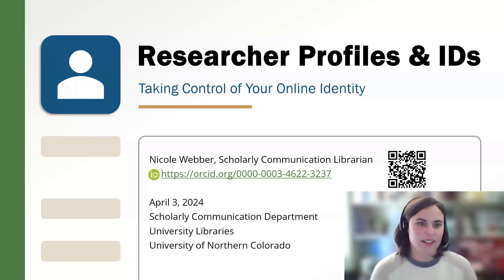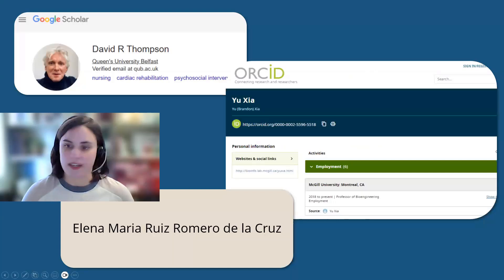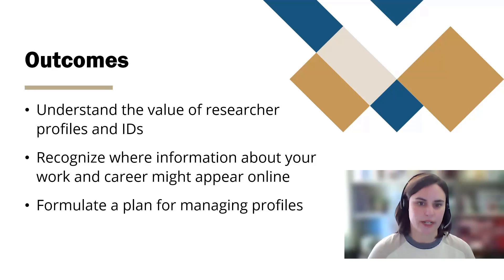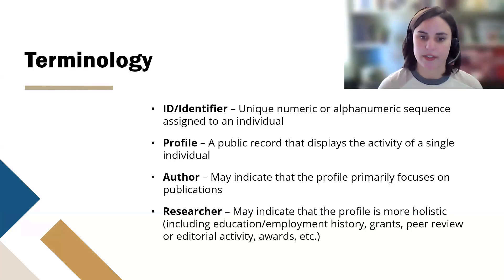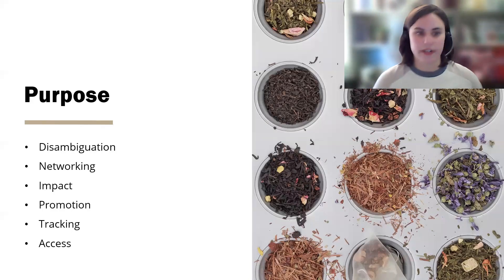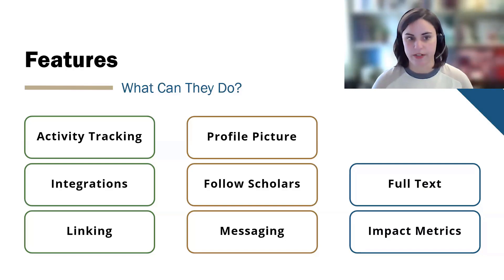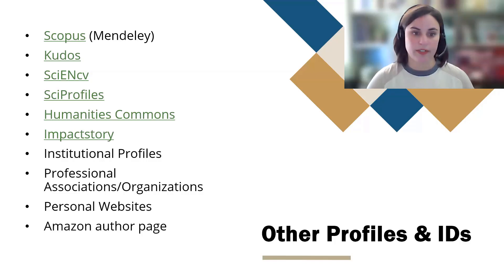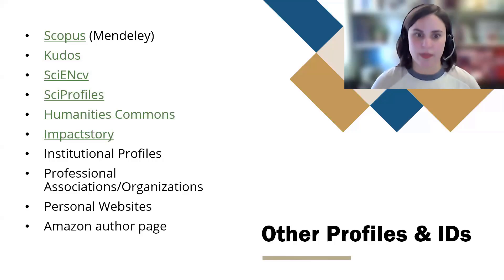Researcher Profiles and IDs: Taking Control of Your Online Identity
A webinar presented by the University Libraries Scholarly Communication Department

Speaker: Nicole Webber -- Scholarly Communication Librarian, University of Northern Colorado Libraries
Moderator: Nancy A. Henke -- Textbook Affordability Librarian, University of Northern Colorado Libraries

Session Description:
Researcher profiles and unique identifiers increase your visibility as a scholar and creator while differentiating your work from the work of others. It is becoming commonplace for publishers and funders to require the use of certain identifiers and for some profiles, such as Google Scholar, to be automatically generated for you. It is important to intentionally manage your online presence so that your work is accurately represented and to promote your research, showcase your achievements, and attract collaborators and funders. This session will review different types of researcher profiles and identifiers and help attendees establish a realistic strategy for managing their scholarly identity online.

Contents:
00:04 Intro
05:38 What is a researcher profile or ID?
13:32 Examples
32:57 What about Academia or ResearchGate?
38:32 Your Professional Presence
45:15 Tools and Q&A

University Libraries
University of Northern Colorado
Greeley, Colorado 80631